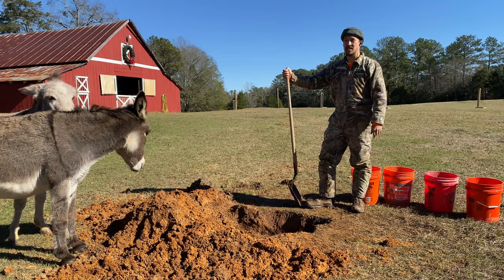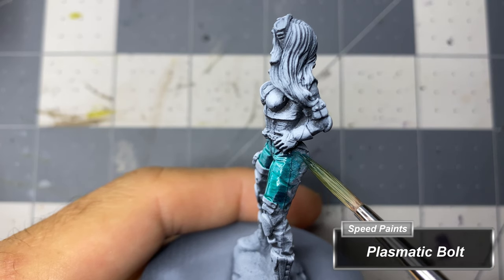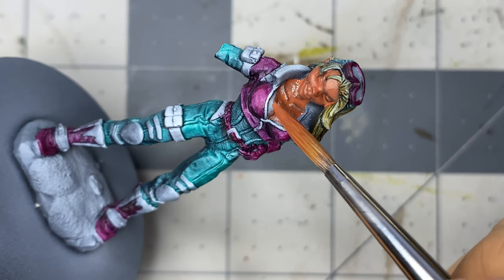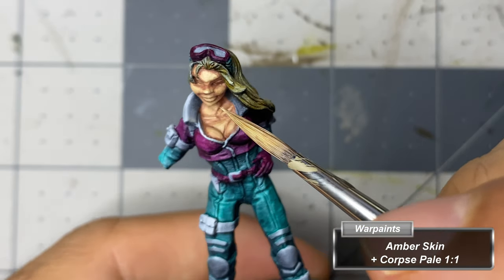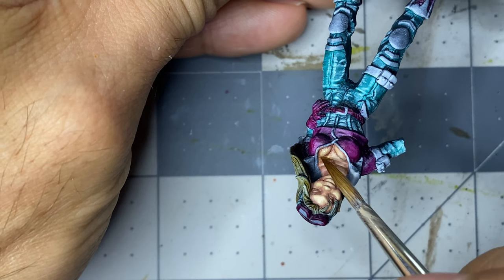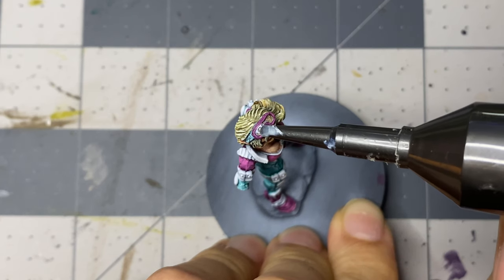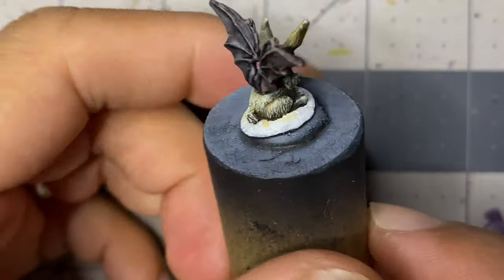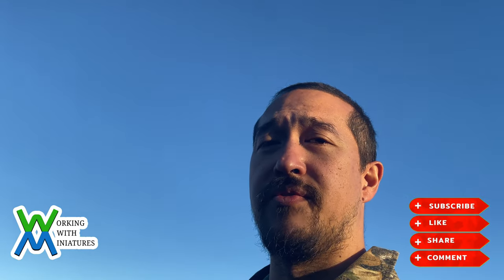Let's Paint 2006 Christmas Sophie with Army Painter Speed Paints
Painting the 2006 Christmas Sophie by Reaper Miniatures with Army Painter Paints.